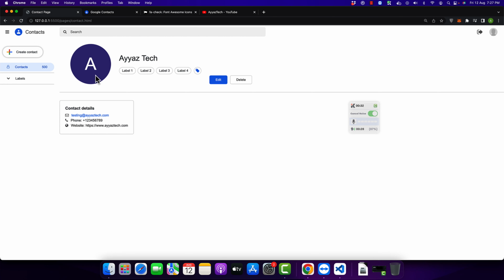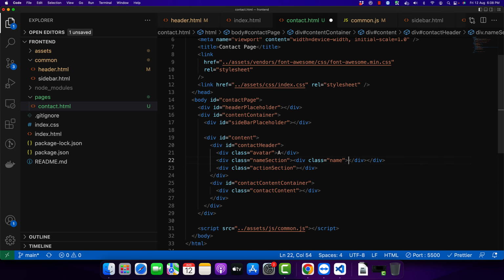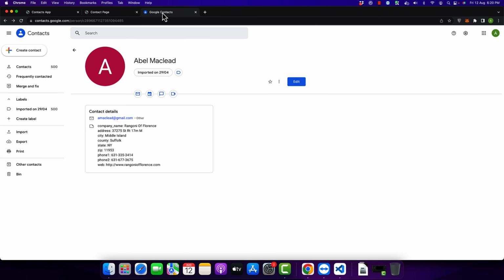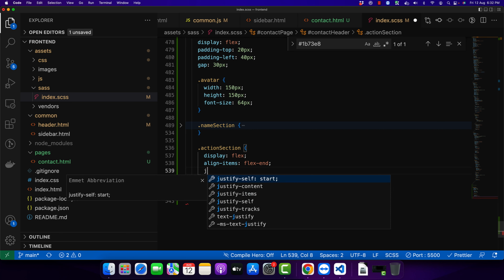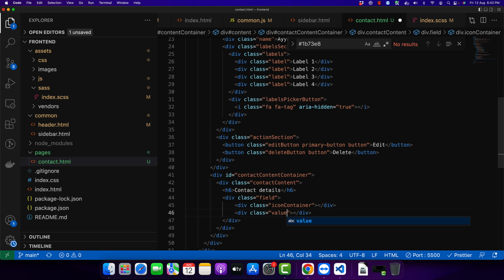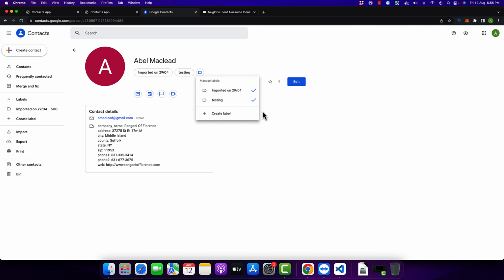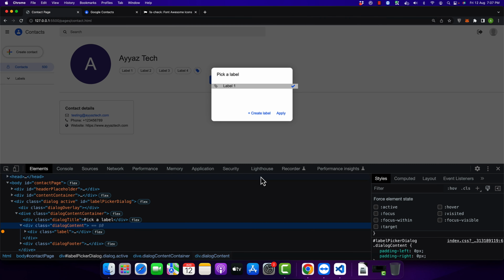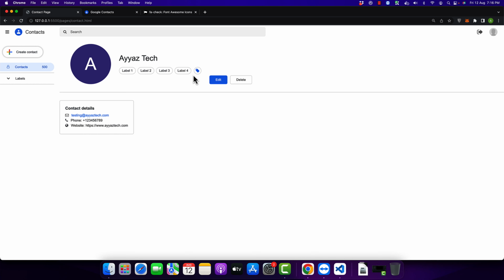Part 7 | Google Contacts Full stack clone with HTML5 + SASS + Javascript + Nodejs Express.js + MySQL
This is part 7 of the series about How to build Fullstack Google Contacts Web App Clone using HTML5, CSS3, SASS, Javascript, Node.js, Express.js, and MySQL.
In this part, we created a contact page, label picker dialogue and made links function in the header and sidebar.

Load content with Ajax | Google Contacts Clone in Javascript, Node.js, Express.js and MySQL | Part 5